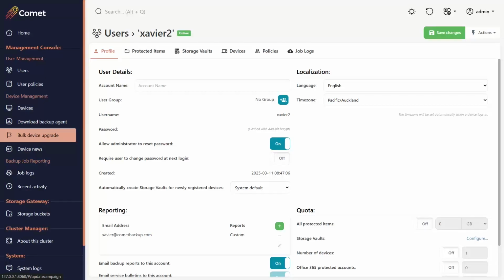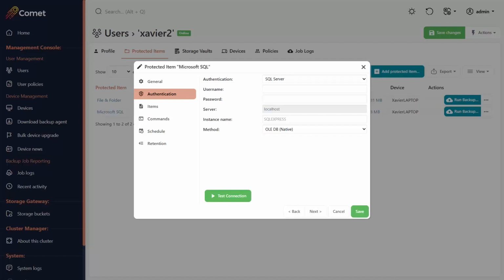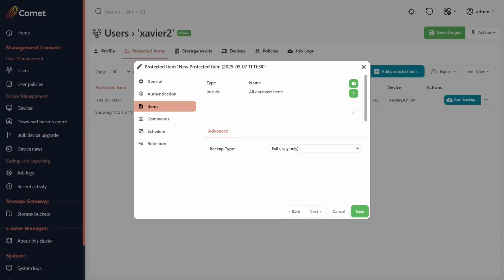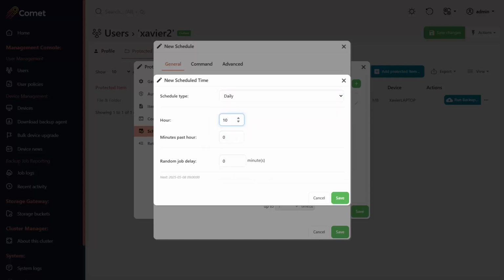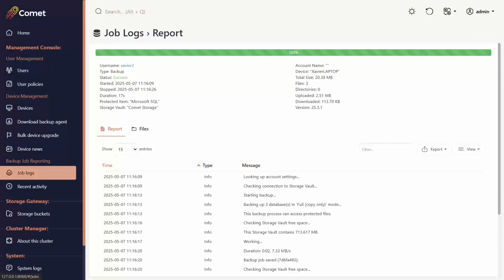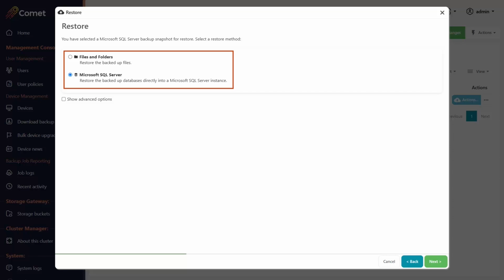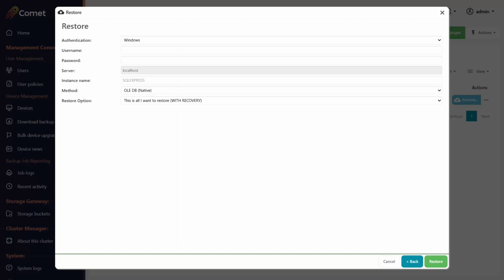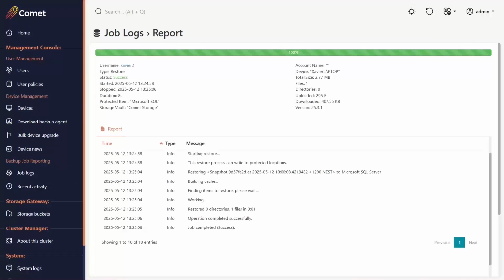Microsoft SQL Server Backup and Restore with Comet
With Comet's Microsoft SQL Server backup product, you can backup and restore as files, zip files, program output or directly back to your MS SQL.

CHAPTERS
0:00 Intro
0:44 How to configure a Microsoft SQL Server backup
5:22 How to restore a Microsoft SQL Server backup
8:23 Wrap up